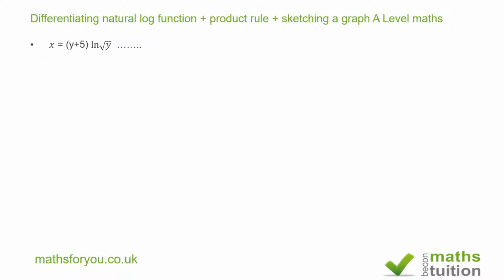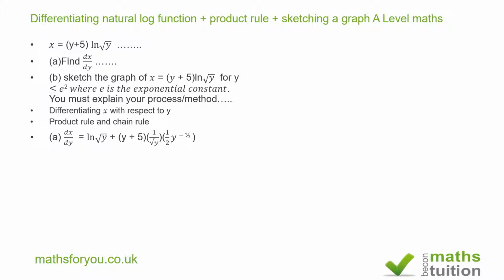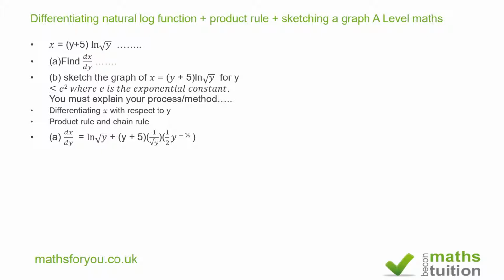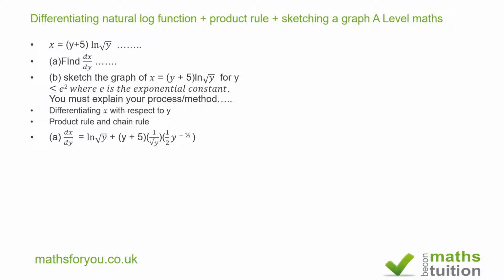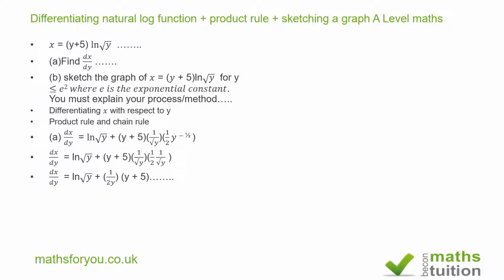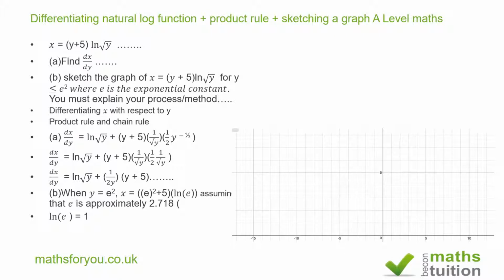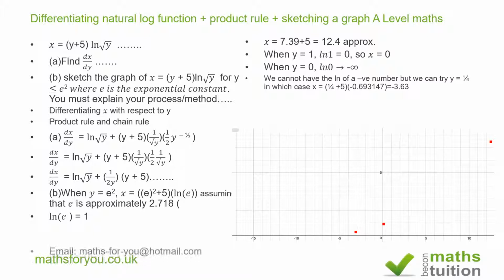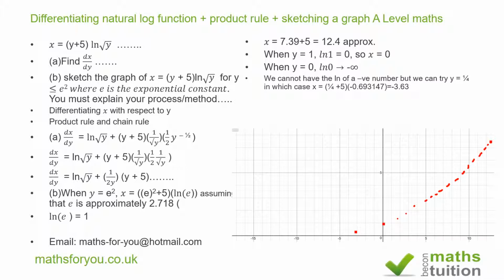Differentiating natural log function + product rule + sketching a graph, A Level maths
𝑥 = (y+5) ln√𝑦  . (a)Find 𝑑𝑥/𝑑𝑦.  (b) sketch the graph of 𝑥 = (𝑦 + 5)ln√𝑦  for y ≤𝑒^2 𝑤ℎ𝑒𝑟𝑒 𝑒 𝑖𝑠 𝑡ℎ𝑒 𝑒𝑥𝑝𝑜𝑛𝑒𝑛𝑡𝑖𝑎𝑙 𝑐𝑜𝑛𝑠𝑡𝑎𝑛𝑡.